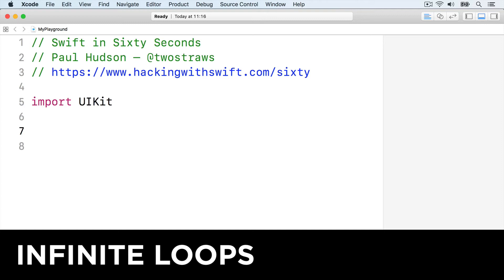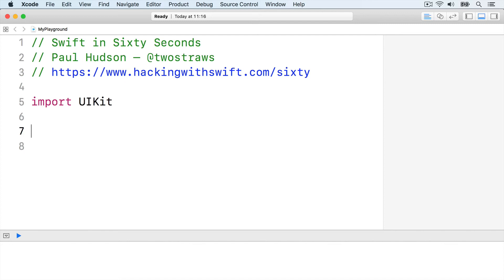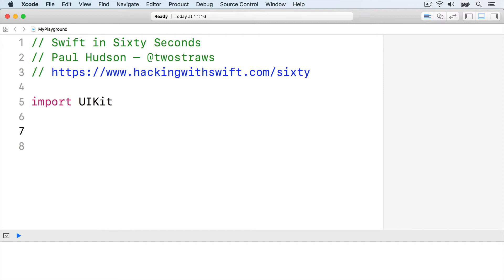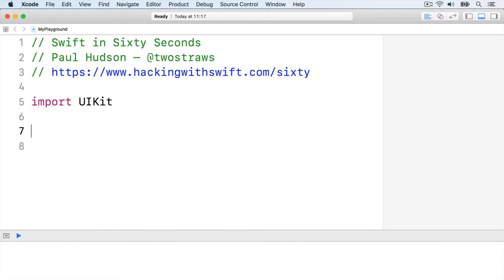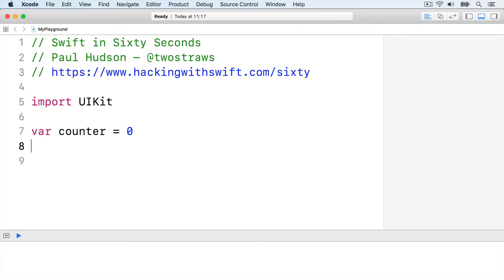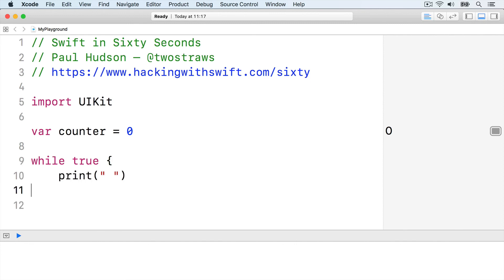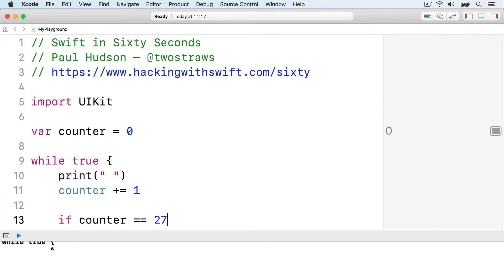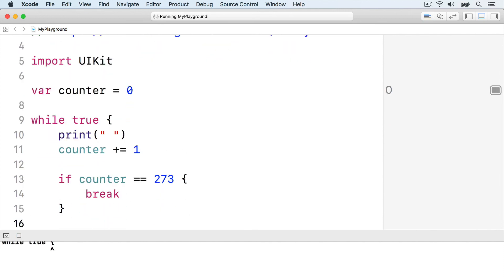Infinite loops – Swift in Sixty Seconds